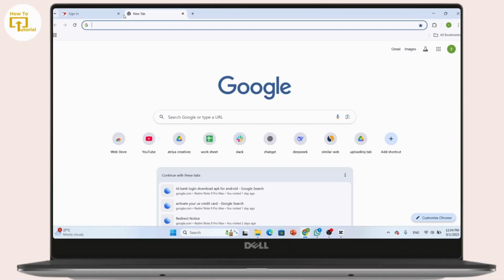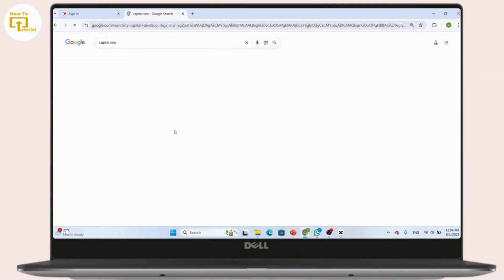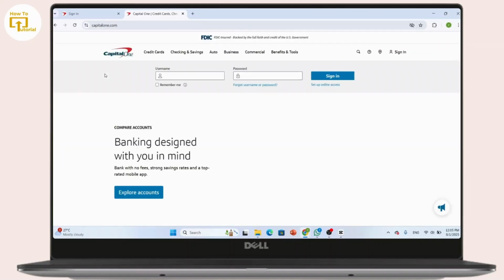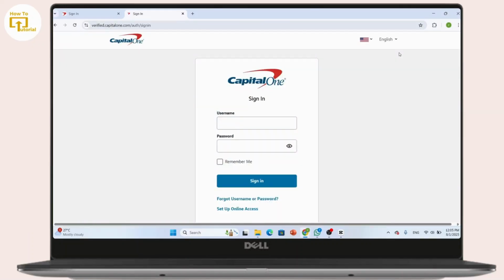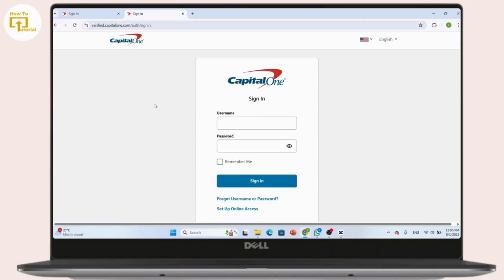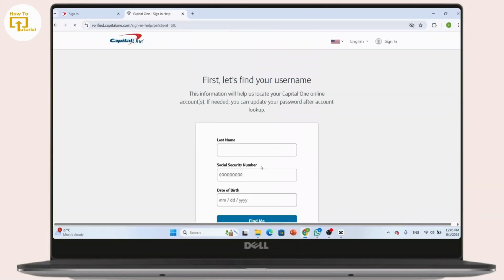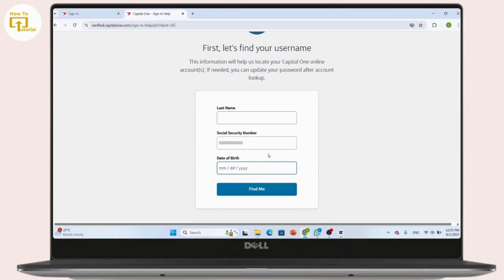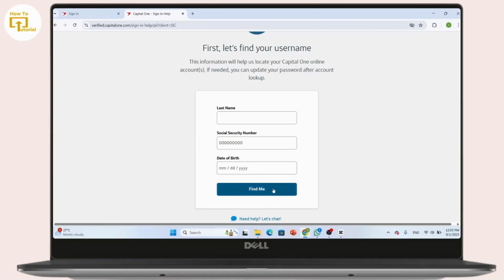How to Reset Your Capital One Password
How to Reset Your Capital One Password @LoginHelps
Learn how to reset your Capital One password quickly and safely. This step-by-step guide will show you how to recover your account, reset your password, and regain access without any hassle. Follow along to ensure your Capital One login is secure and updated. Perfect for anyone who forgot their password or wants to update their account credentials.

Chapter Timestamps:
00:00:00 - Introduction
Learn how to reset your Capital One password easily.

00:00:10 - Open Web Browser

00:00:20 - Search for Capital One
Type "Capital One" in the search bar and click the first link.

00:00:30 - Access Sign In Page
Click on "Sign In" in the top right corner of the website.

00:00:40 - Forgot Password Option
Click on "Forgot Username or Password" to begin the reset.

00:00:50 - Enter Credentials
Enter your last name, Social Security number, and date of birth.

00:01:05 - Verify Identity
Follow the prompts to verify your identity and create a new password.

00:01:25 - Set New Password
Make sure your new password meets the security requirements.

00:01:40 - Conclusion